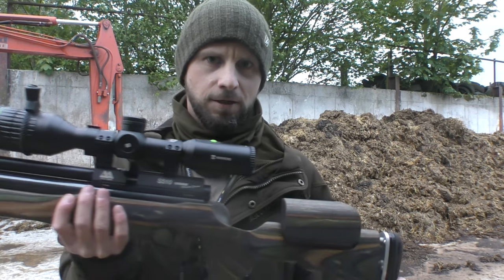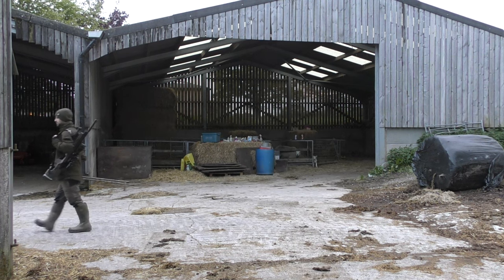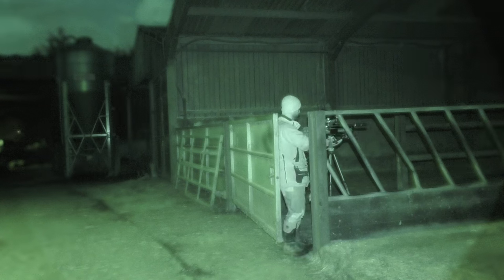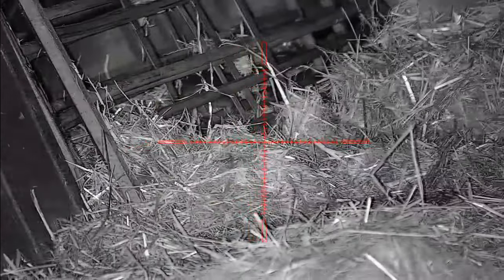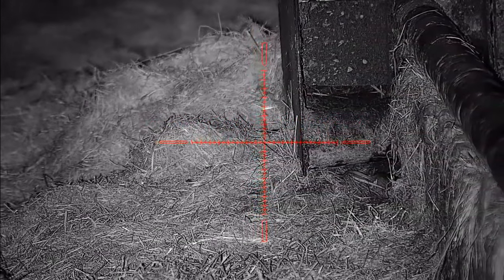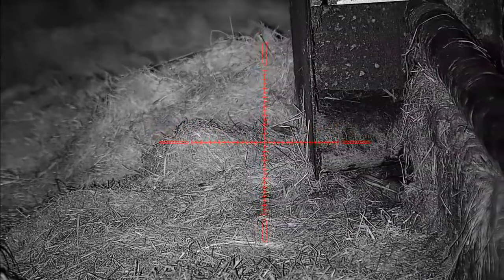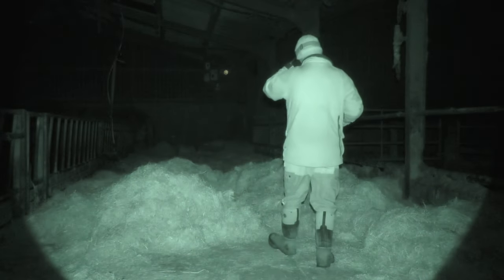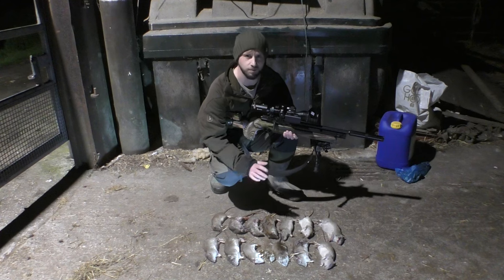UK RAT SHOOTING - HIK ALPEX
A night on the rats using a sub 12 air rifle with the HikMicro Alpex A50T on a brand new persmission.

Equipment used:
Air Arms S510 Ultimate Sporter .177 sub 12ft/lb (Rat Works Tuned)
GRS Sporter Green Mountain Camo stock
HIKMICRO ALPEX A50T
Air Arms Diabolo Field 8.4gr (4.52)
Primos Gen III Trigger Sticks Tripod

2nd channel  @theratpopper

All animals in this video are legally and humanely shot under the terms of English law and/or under licence.